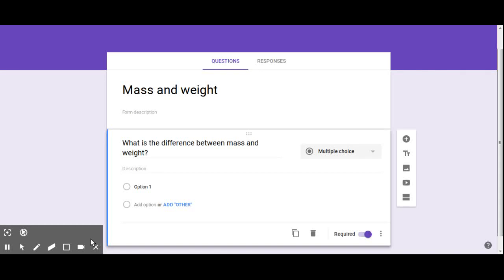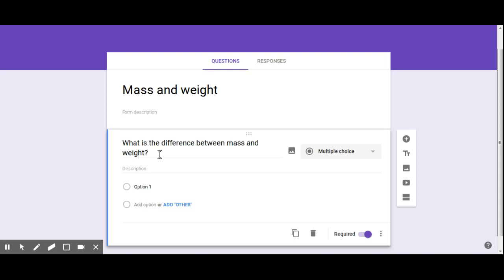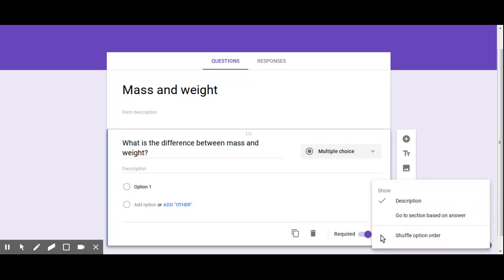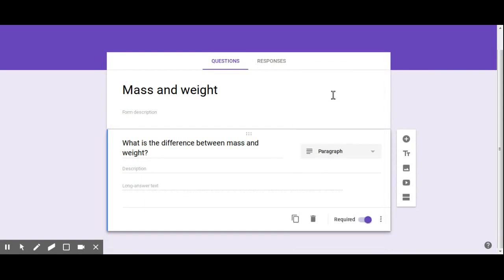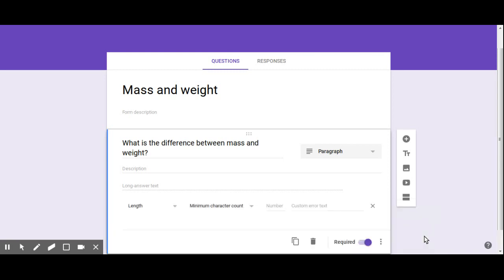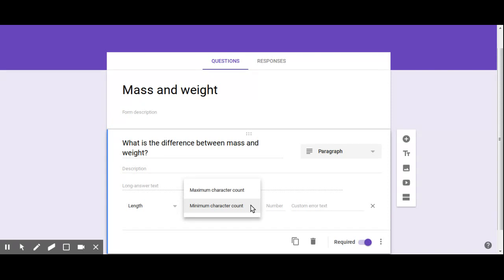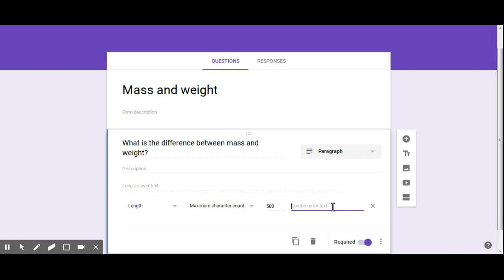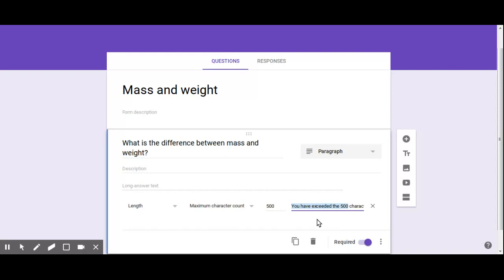GSuite Google Forms - Limiting answer length in questions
How to limit answer length in Google Forms